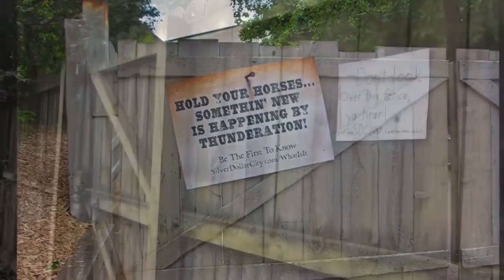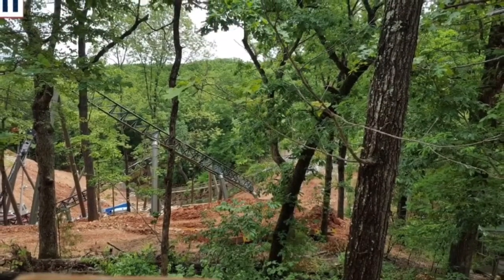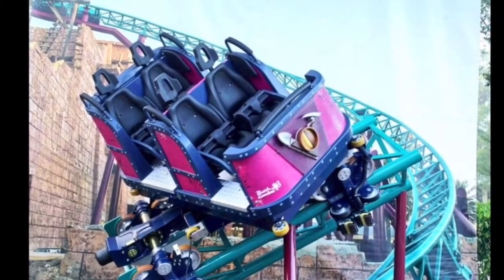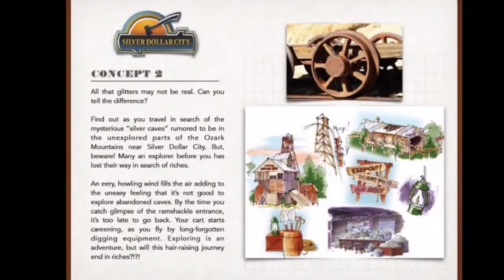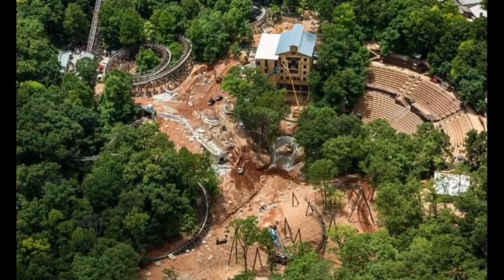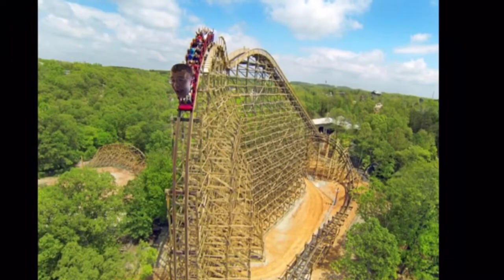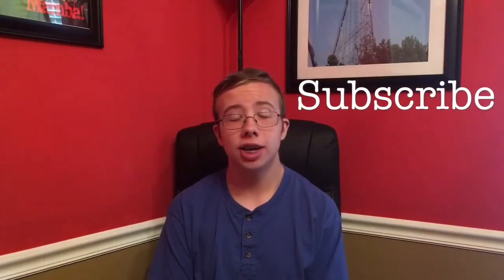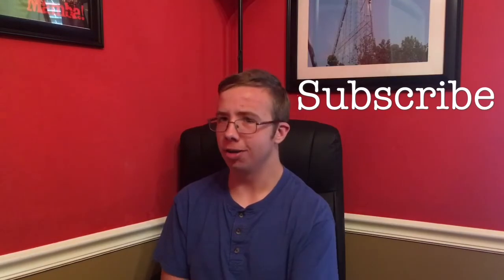What's New Ep. 1- Silver Dollar City 2018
A brief speculation as to what Silver Dollar City in Branson, Missouri could be building for the 2018 season.